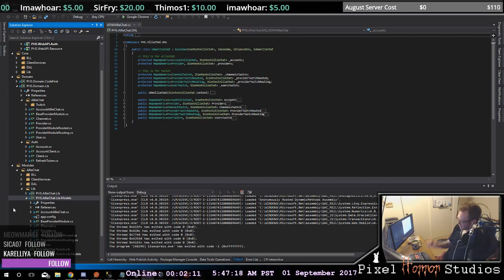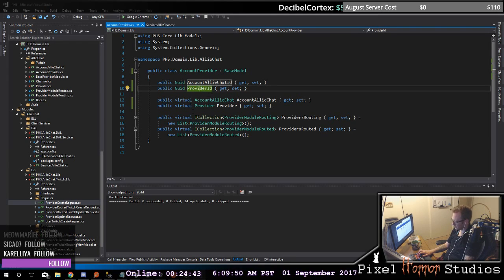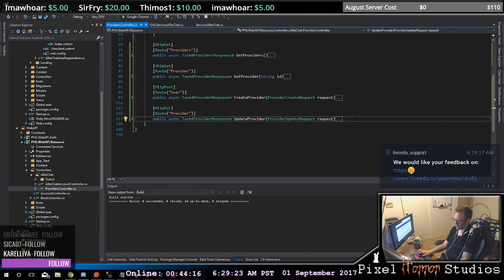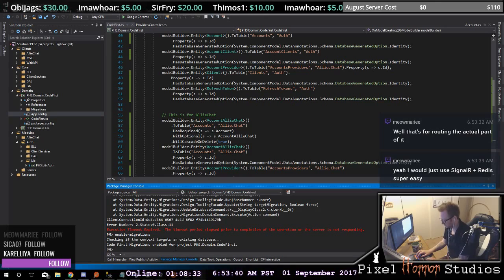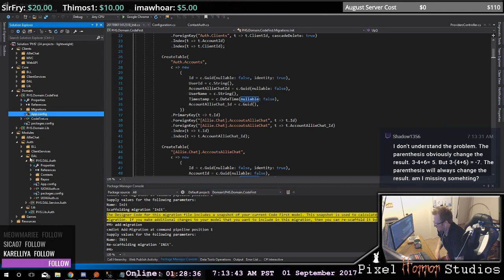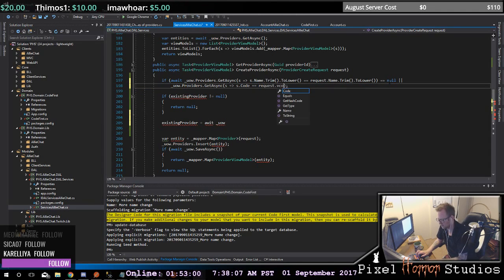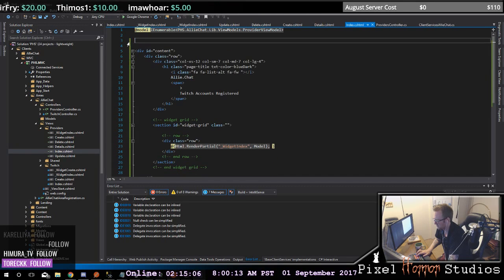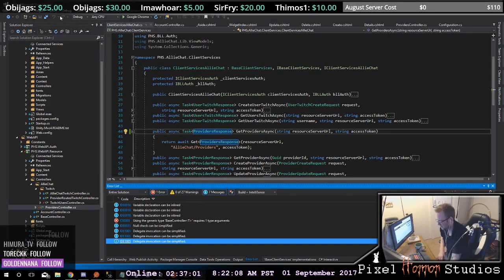Day 12: Twitch Bot and MVC ASP.NET - Fluent API Entity Framework Trouble and Providers